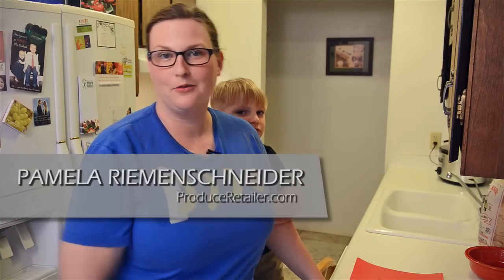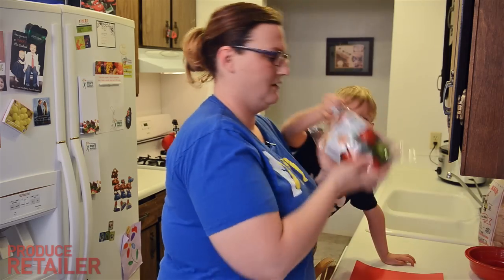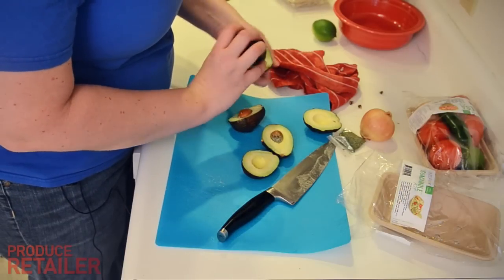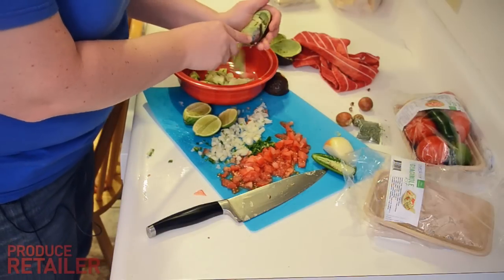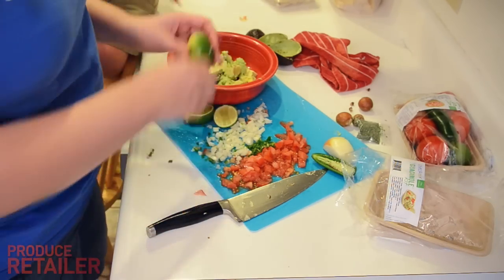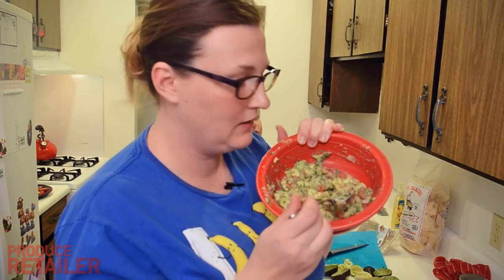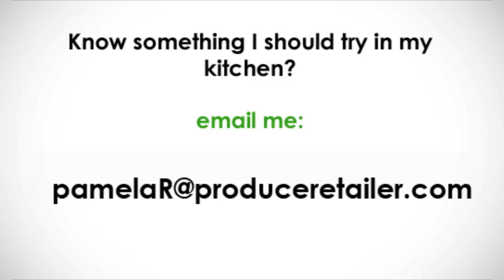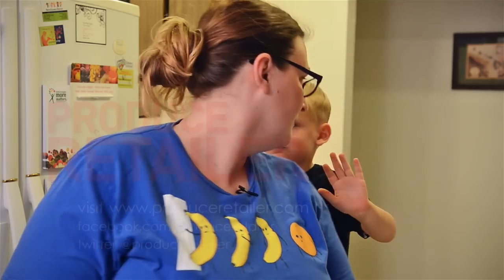Pamela's Kitchen: Pure Flavor Fresh Guacamole Kit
Pure Flavor sent me a trio of their new kits, Caprese Salad, Fresh Guacamole and Fresh Salsa. They include everything you need to make each dish.
In the guacamole kit we tried there were three little avocados, an onion, a couple of tomatoes, a jalapeno, a lime and some dried cilantro. The dried cilantro was a good idea because that's what hurts a lot of these guacamole kits. Fresh cilantro gets slimy and gross and really takes away from the shelf life.
You're still going to have to take the time to wash and chop all the ingredients, so this isn't much of o time saver in that respect, but I thought this product was a nice idea, especially for a grab and go situation, where people are shopping for something quick to pick up on the way home.
Everything tasted great, though I'd love it if they included a clove of garlic.